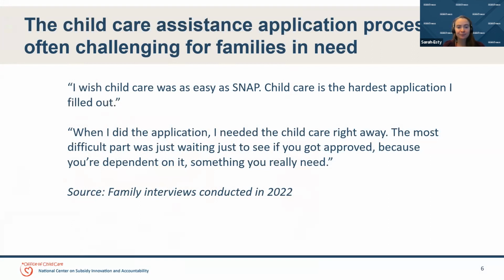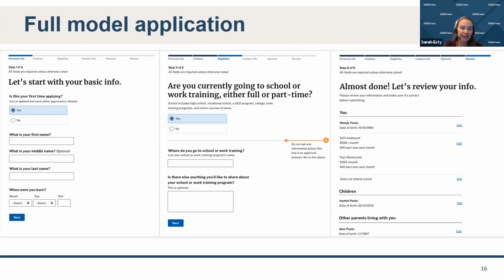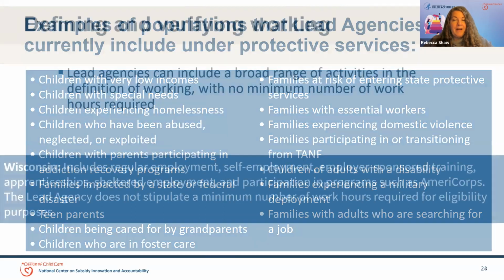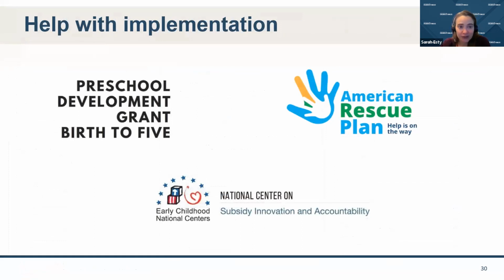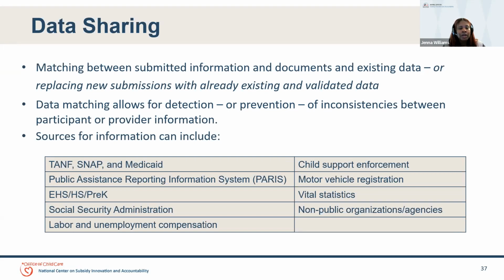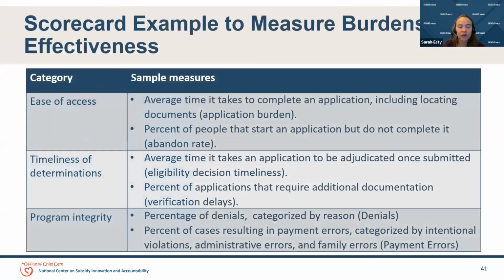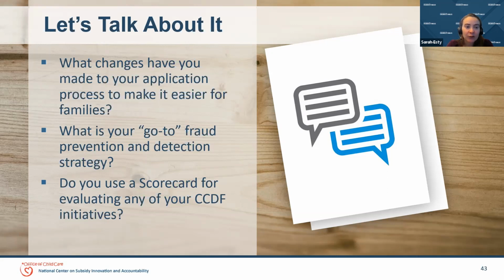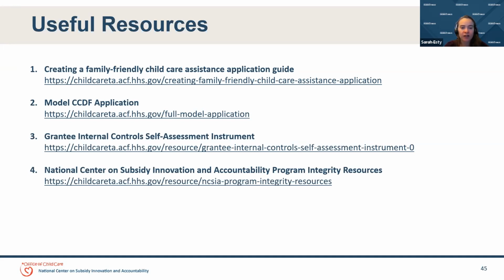FY 2023 NPIWS: Creating a Family-Friendly CCDF Application while Maintaining Program Integrity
On December 14, 2022, the Office of Child Care (OCC) published a Guide to Creating a Family-Friendly Child Care Assistance Application and Model CCDF application.  OCC introduced plans for this resource at the 2022 State and Territory Administrators Meeting (STAM 2022), as part of OCC’s commitment to reduce the burden on families applying for Child Care and Development Fund (CCDF) child care assistance. This guide can help lead agencies update and simplify the content and format of family applications.

On January 12, 2023, OCC and the National Center on Subsidy Innovation and Accountability (NCSIA) hosted a joint webinar to review the guide, share best practices in the design of enrollment systems and offer program integrity strategies, with the goal of helping Lead Agencies identify elements of the guide and application they can incorporate into their CCDF program.